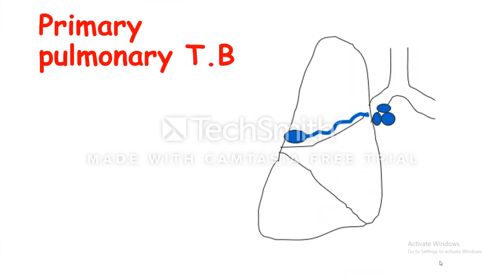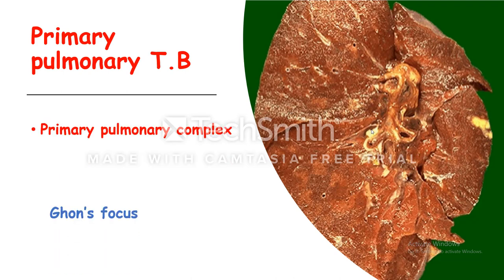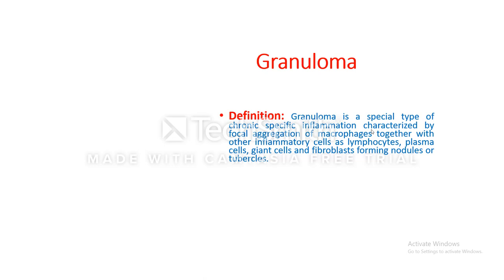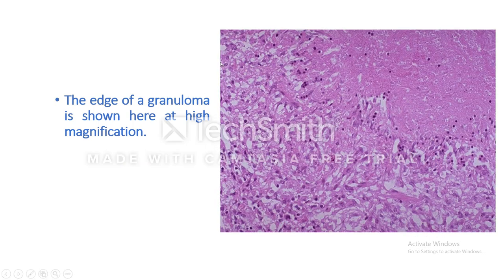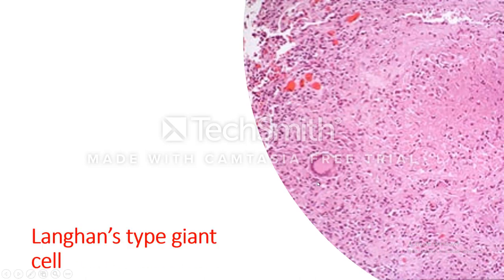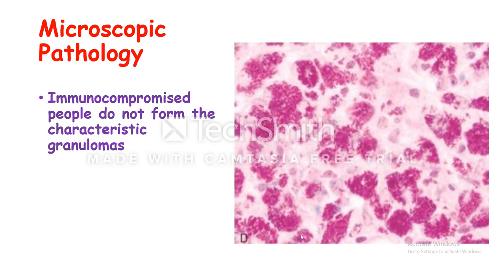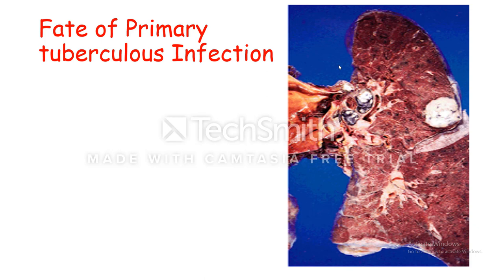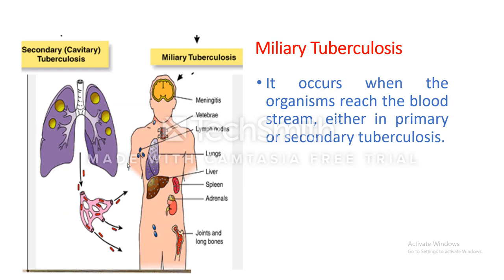Primary Pulmonary Tuberculosis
Primary Tuberculosis. In countries where infected milk has been eliminated, primary tuberculosis almost always begins in the lungs. Typically, the inhaled bacilli implant in the distal airspaces of the lower part of the upper lobe or the upper part of the lower lobe, usually close to the pleura. As sensitization develops, a 1- to 1.5-cm area of gray-white inflammation with consolidation emerges, known as the Ghon focus. In most cases, the center of this focus undergoes caseous necrosis. Tubercle bacilli, either free or within phagocytes, drain to the regional nodes, which also often caseate. This combination of parenchymal lung lesion and nodal involvement is referred to as the Ghon complex. During the first few weeks there is also lymphatic and hematogenous dissemination to other parts of the body. In approximately 95% of cases, development of cell-mediated immunity controls the infection. Hence, the Ghon complex undergoes progressive fibrosis, often followed by radiologically detectable calcification Ranke complex, and despite seeding of other organs, no lesions develop.
Histologically, sites of active involvement are marked by a characteristic granulomatous inflammatory reaction that forms both caseating and noncaseating tubercles. Individual tubercles are microscopic; it is only when multiple granulomas coalesce that they become macroscopically visible. The granulomas are usually enclosed within a fibroblastic rim punctuated by lymphocytes. Multinucleate giant cells are present in the granulomas. Immunocompromised people do not form the characteristic granulomas